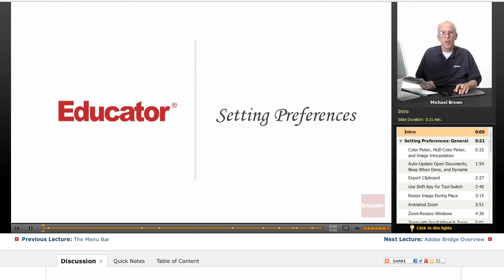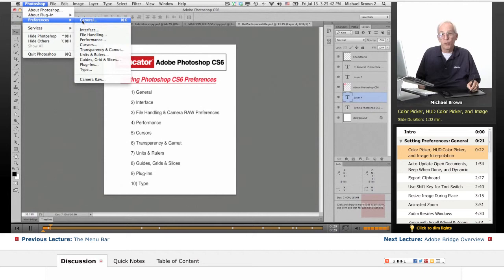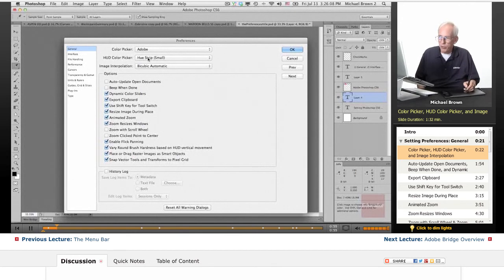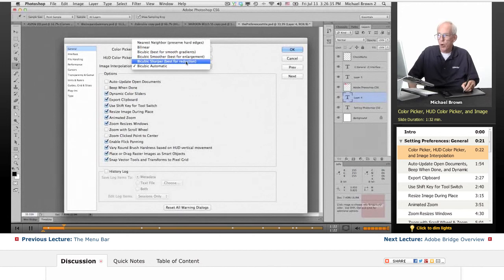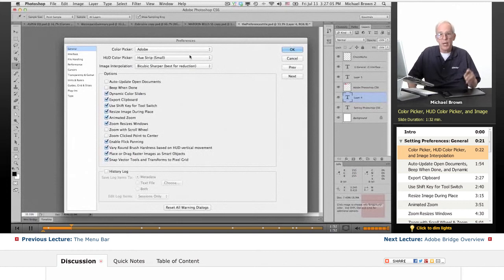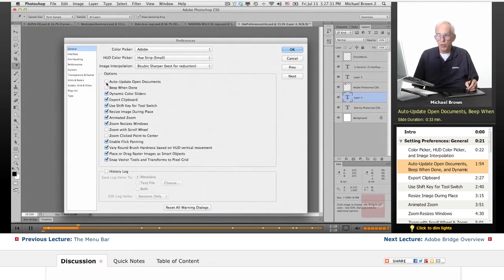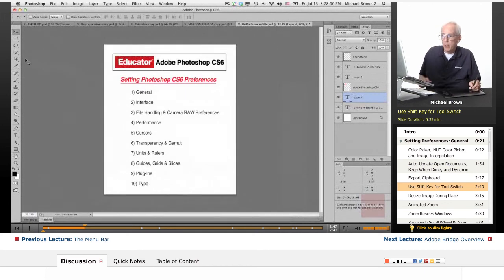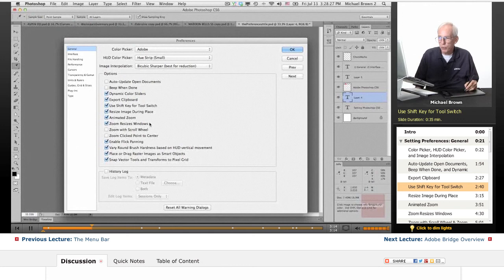"Setting Preferences" | Adobe Photoshop CS6 with Educator.com